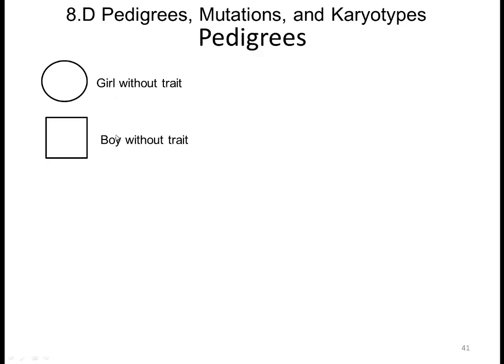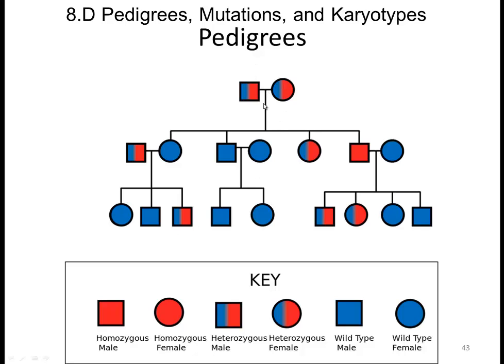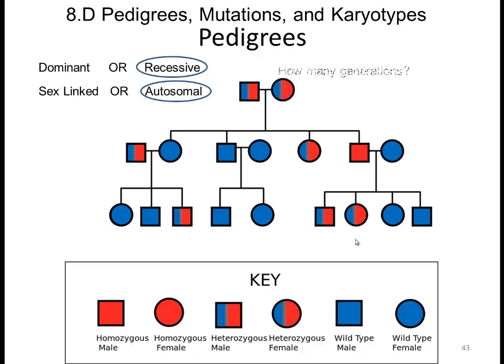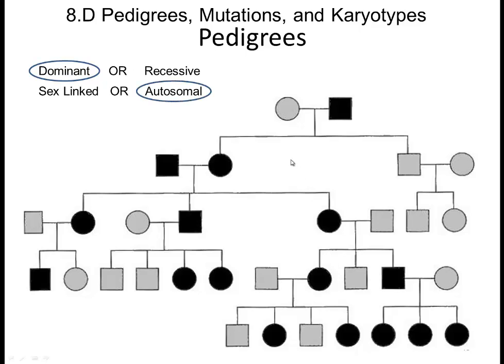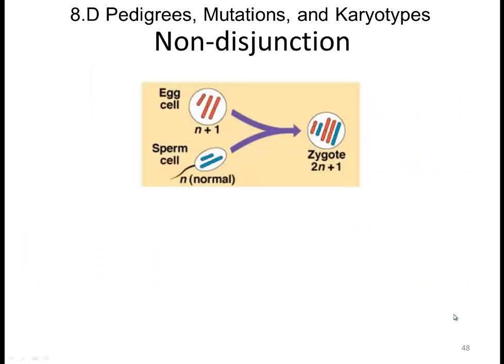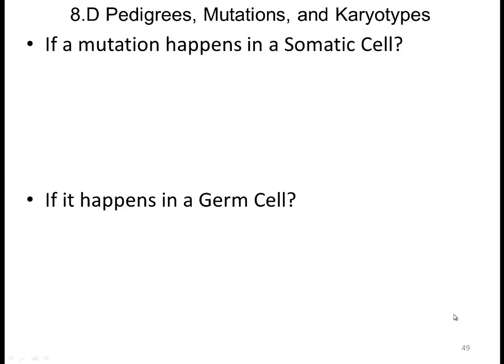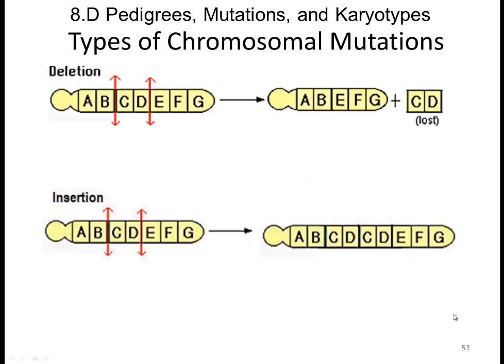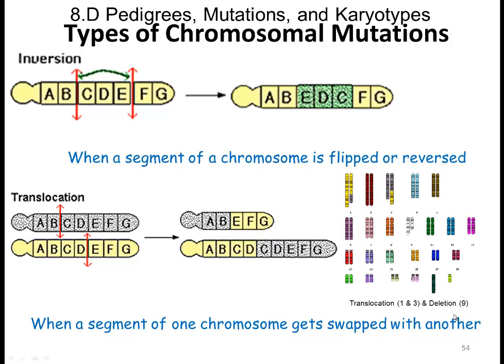8d Karyotypes Pedigrees Mutation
Karyotypes, Pedigrees & general Mutations